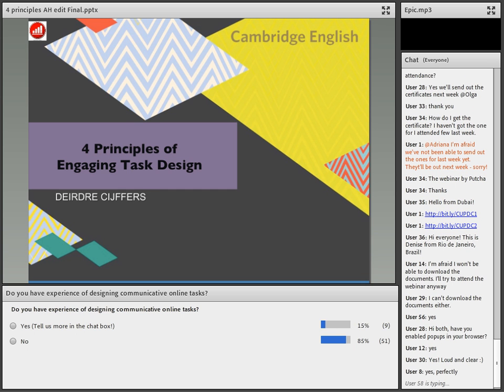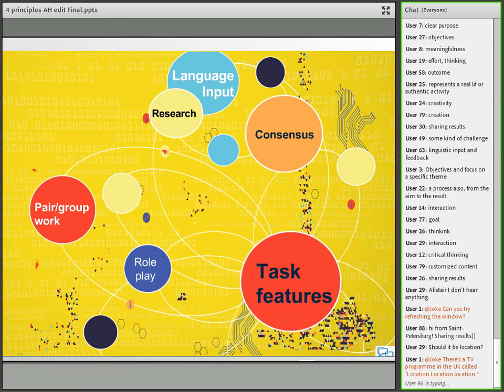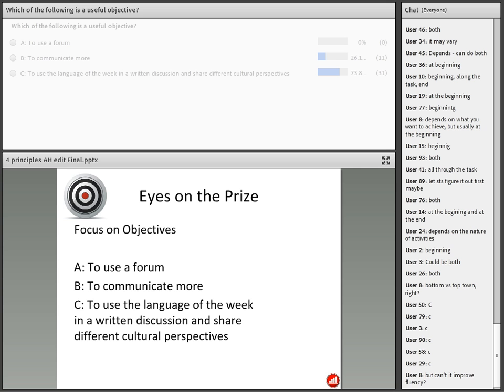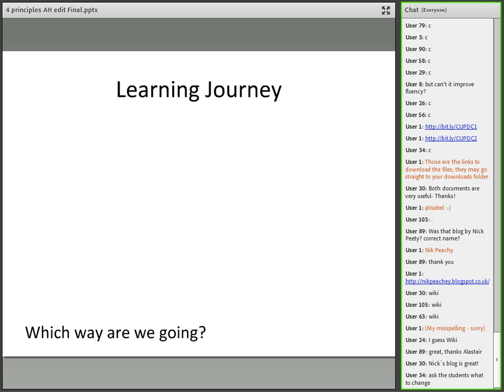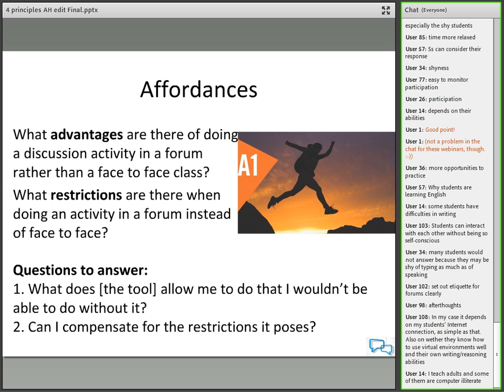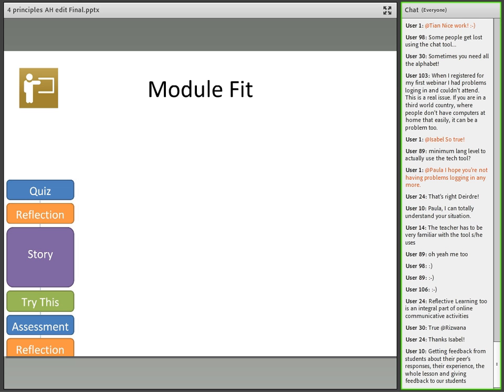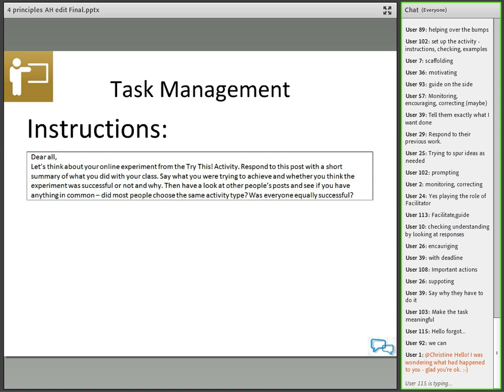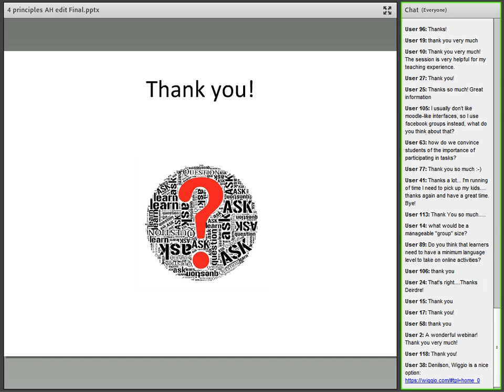4 Principles of Engaging Online Task Design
What is the point of working together online? Why do it more than once? And what will students and teachers get out of it? This webinar from Cambridge University Press looks at how we can design valuable online tasks that will engage learners, foster independence and further their language skills while giving us tremendous insight into our learners' capabilities, interests and lives.